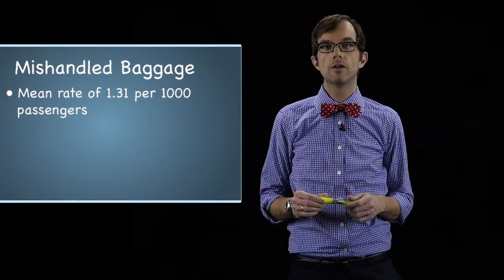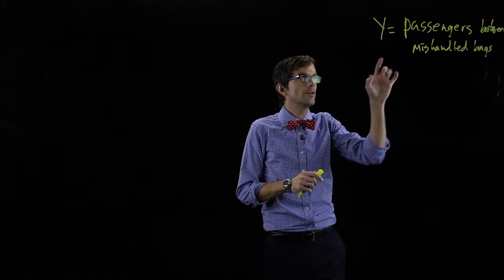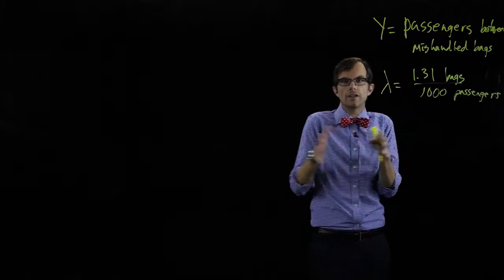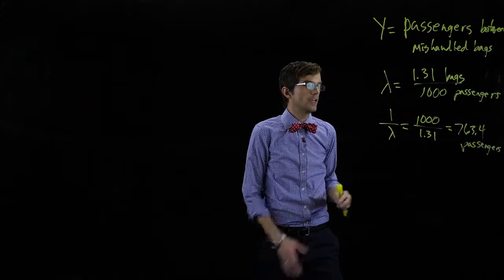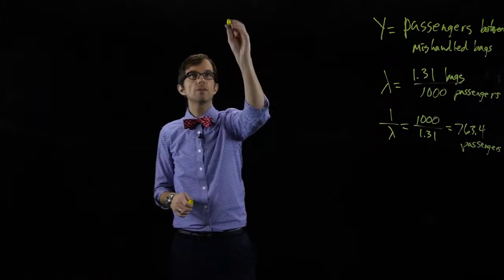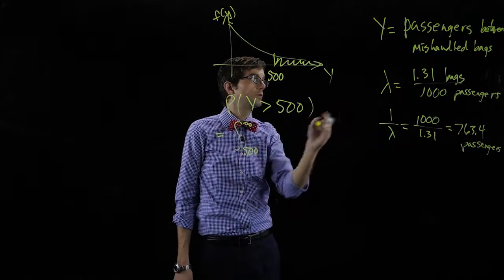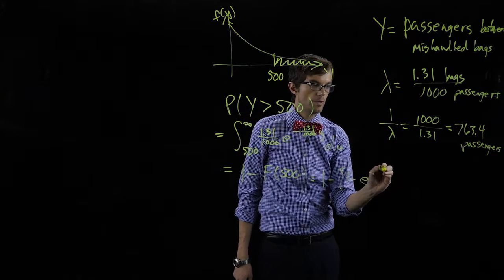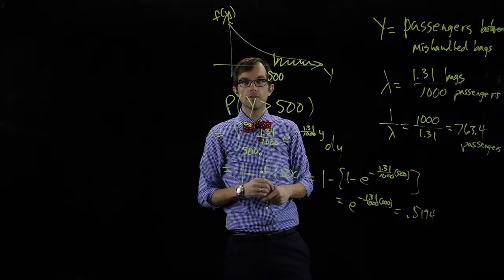4.4.3 Ex 2